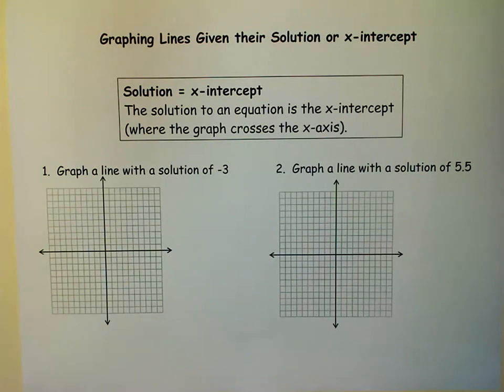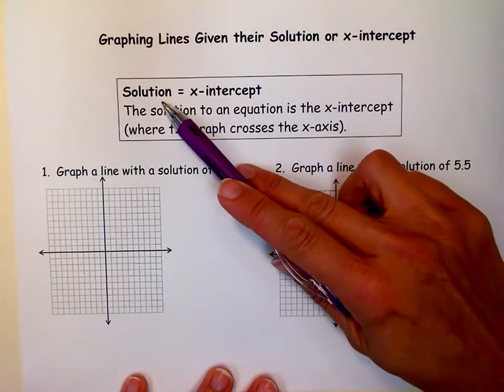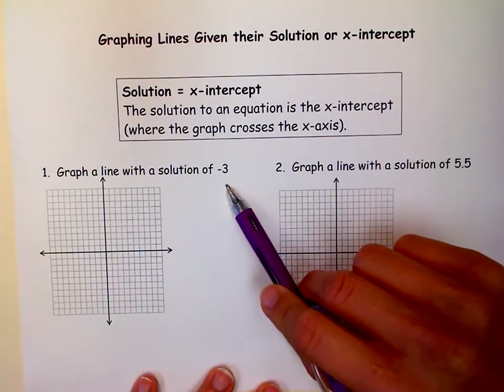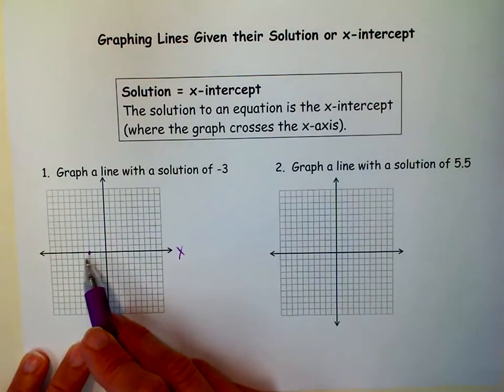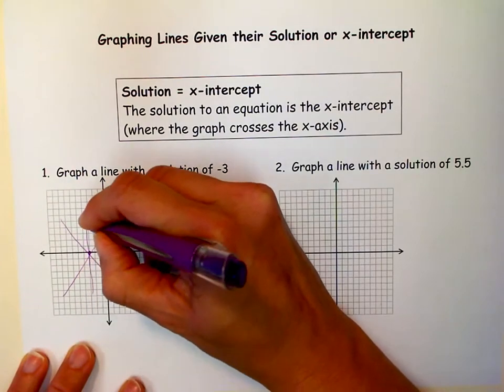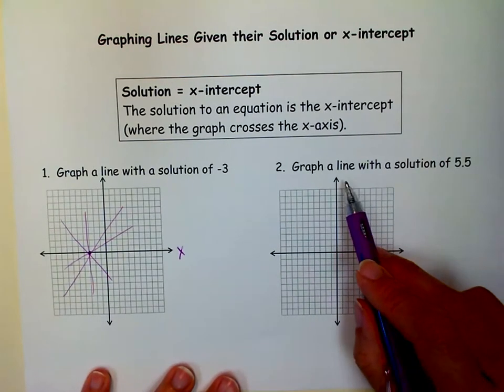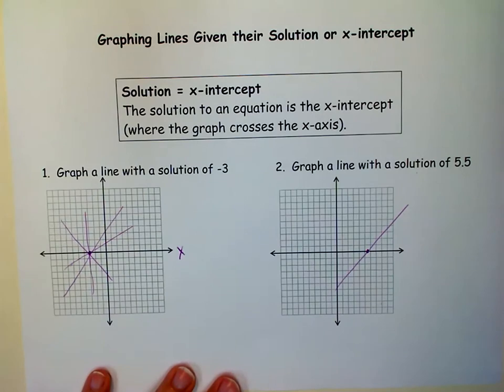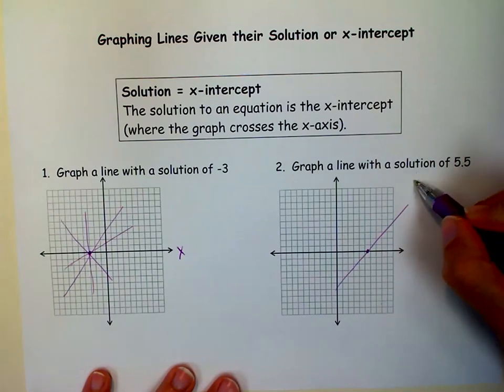Graphing lines if you know the solution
This video is to help you understand that a solution to an equation is the same as the x-intercept.